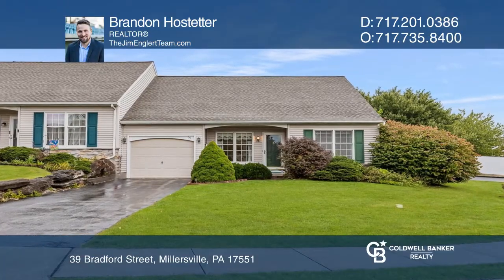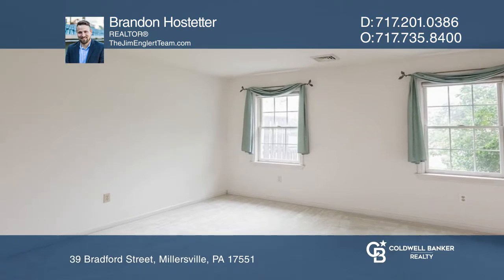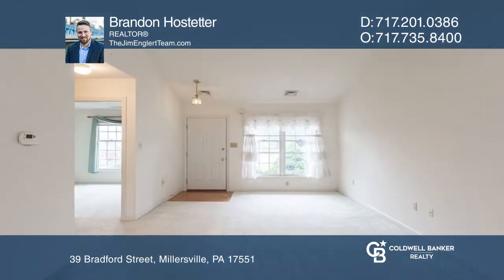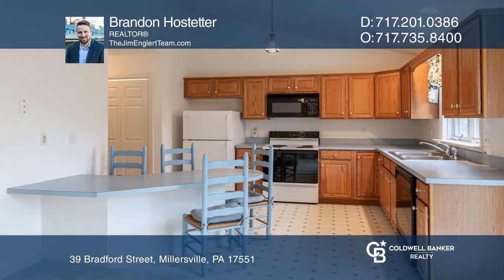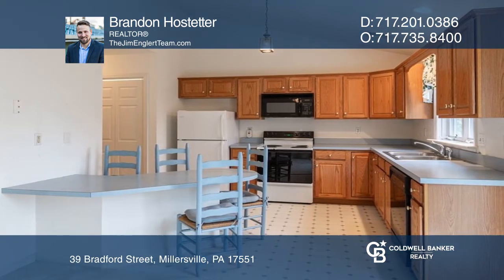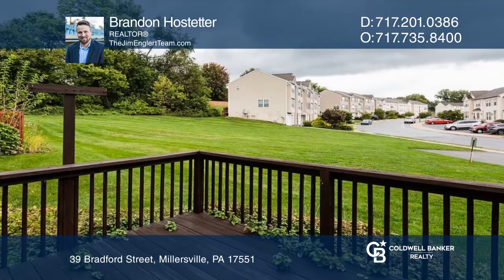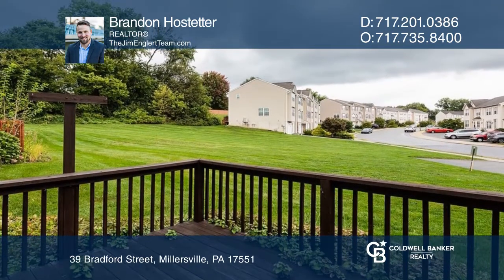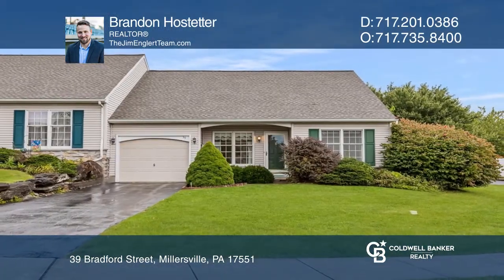39 Bradford Street Millersville, PA | ColdwellBankerHomes.com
39 Bradford Street, Millersville, PA

This very large corner lot is located on a quiet cul-de-sac in Manor Oaks neighborhood with two beds and one and one-half bathrooms. If you are looking for one-floor living and not having to mow, then look no further than 39 Bradford Street. There is a one-car garage with plenty of additional parkin